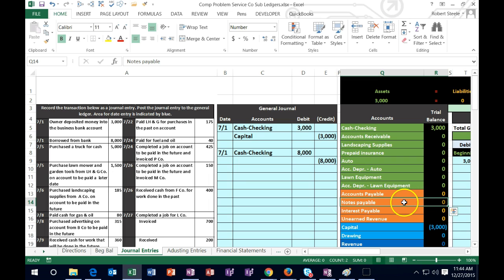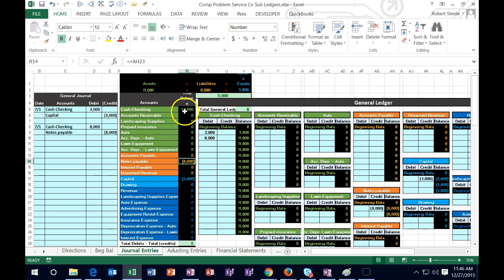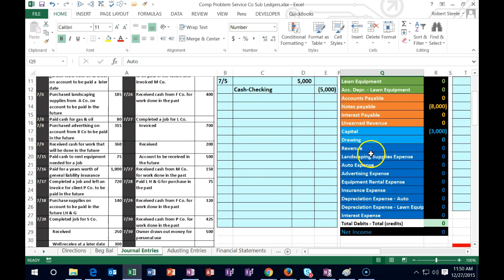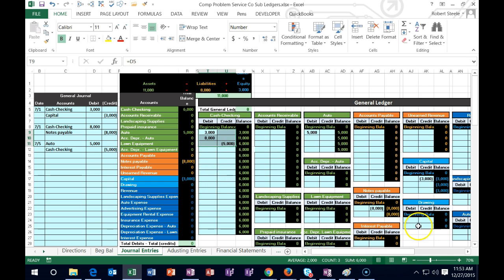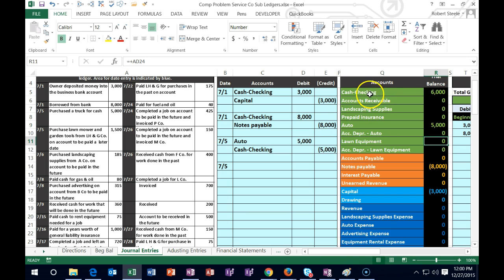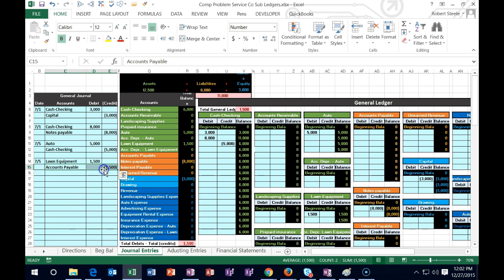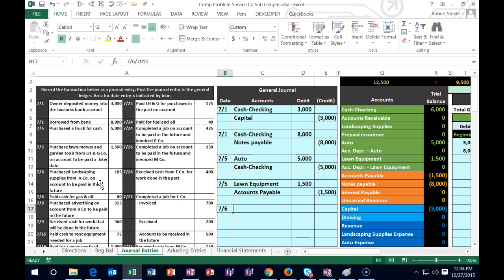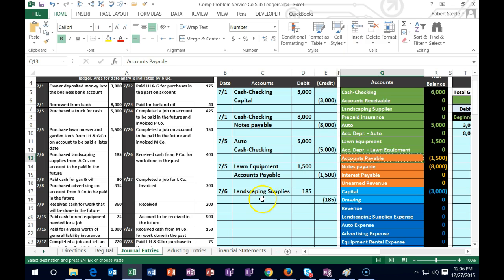Comp Problem Service Co Sub Ledgers Part 2